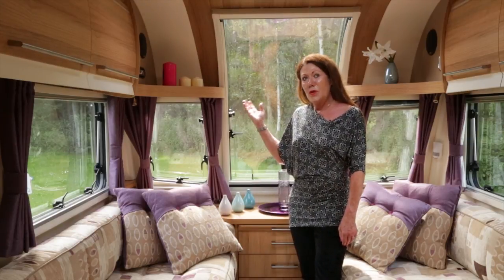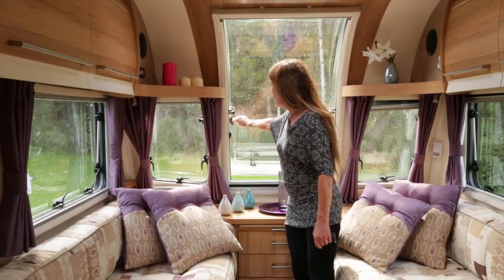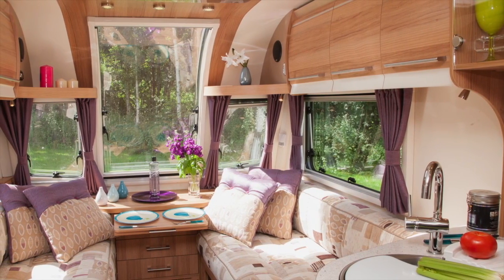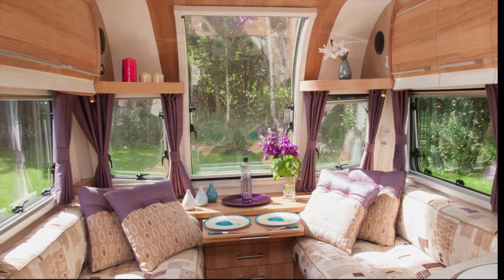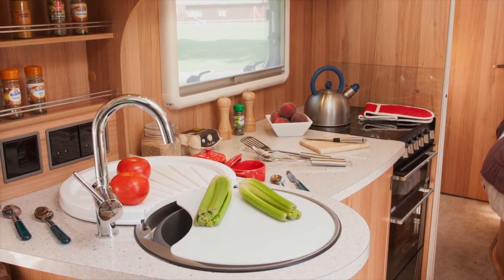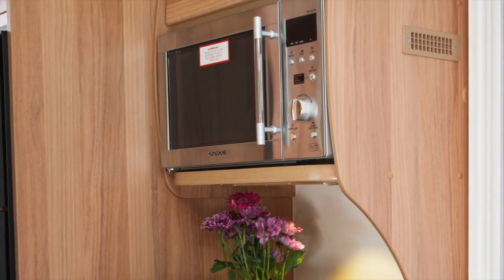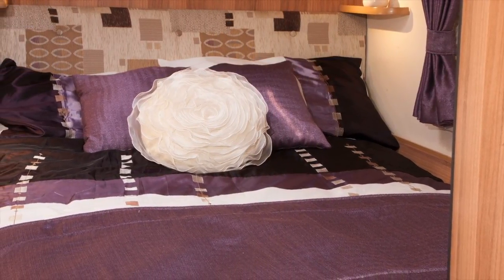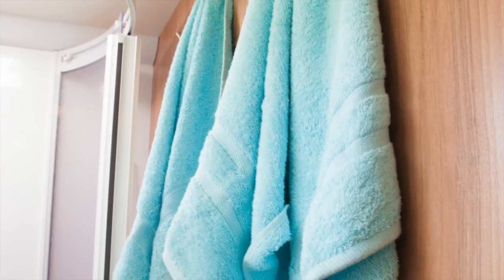Bailey Unicorns S2 Barcelona 2013 - Caravan video review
The Bailey Unicorn S2 Barcelona is just about as big as you can get, as stable on the road as you can get and you get a lot of equipment for your money.

Big, light for its length; with Alde heating, a capacious, capable kitchen and loads of storage space. Just make sure the corner-lounging shape suits you. And enjoy that brilliant skylight!